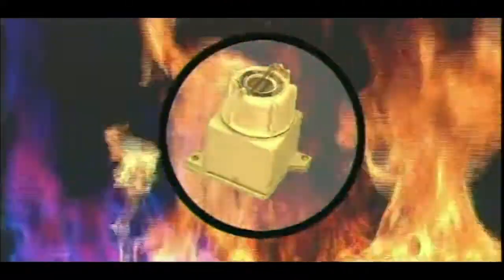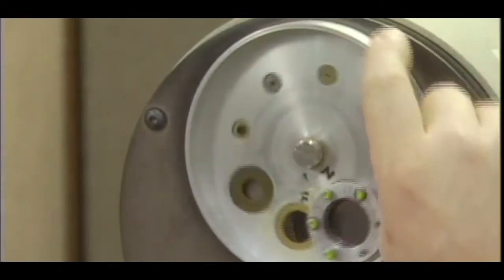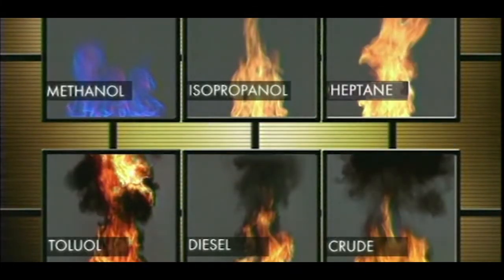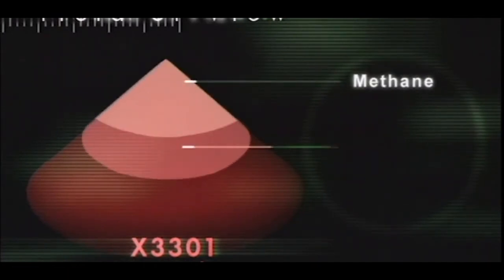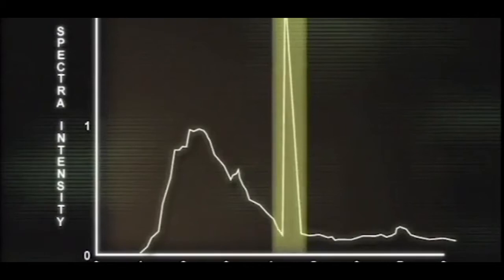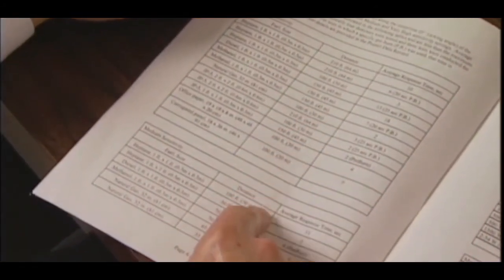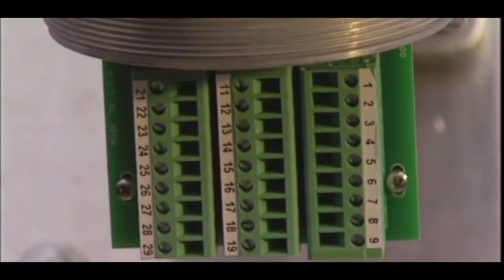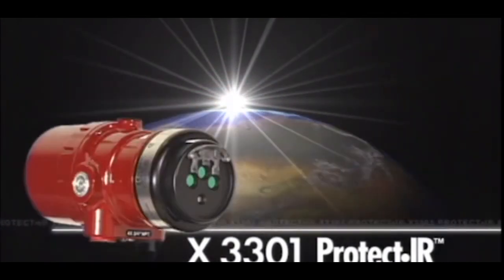Det-Tronics X3301 - Multispectrum IR Flame Detector (English)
Robust and reliable multispectrum IR flame detection
The X3301 delivers fast fire detection performance while limiting nuisance and false alarms. Versatile, robust, reliable, developed and built with the needs of hazardous and critical industrial process operators in mind.

Features:
- Multiple sensitivity modes
- Optical Integrity (oi®) performs automatic fail-safe checks every 60 seconds
- Heated optics for adverse environments and weather
- Data logger with event time and date stamping (1500 events)
- Longest FM Approved detection range
- Technical Specifications
- Multiple communication protocols, including 0-20 mA, relay, Modbus, HART, FDT®/DTM and Eagle -  - Quantum Premier® (EQP) safety system
- Diagnostic LED for local alarm and simple fault identification
- Large capacity event log storage (1,500 events)
- HART capable

Who is Det-Tronics?
Det-Tronics (Detector Electronics Corporation) - Det-Tronics is a global leader in fire and gas safety systems. We provide flame and gas detection and hazard mitigation systems for high-risk processes and industrial operations. The company designs, manufacture, and commissions SIL 2 Capable flame- and gas-safety products ranging from conventional panels to fault-tolerant, addressable systems globally certified. Det-Tronics is a part of Carrier.
Want customized fire and gas system consult?
Where else can you find Det-Tronics on social media?
BUSINESS INQUIRIES If you have a question about how we can assist you with fire and gas safety systems services for any size institution and staying abreast of emerging technologies, navigate these industry waters, please post them; in the comments section below!
This presentation is protected by U.S. and International copyright laws.
Corporate Office
6901 West 110th Street
Minneapolis, MN 55438 USA
Det-Tronics manufacturing system is certified to ISO 9001—
the world’s most recognized quality management standard.